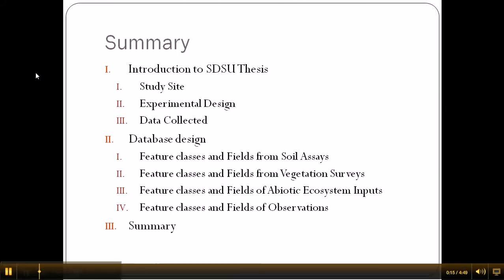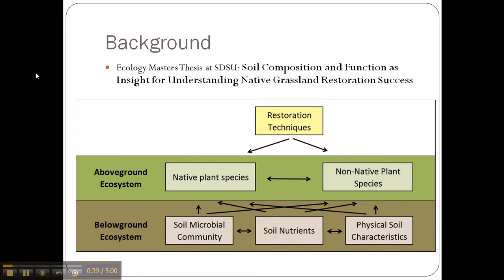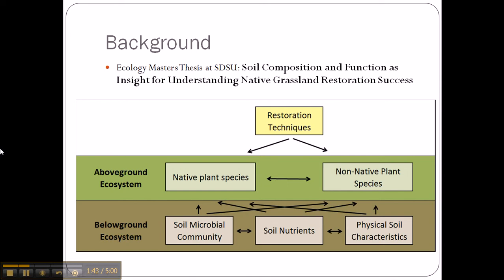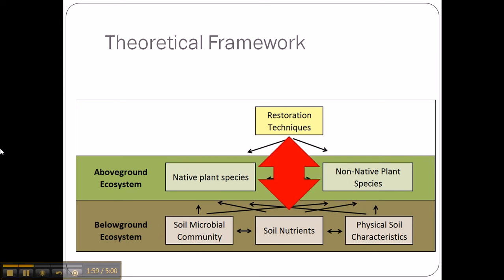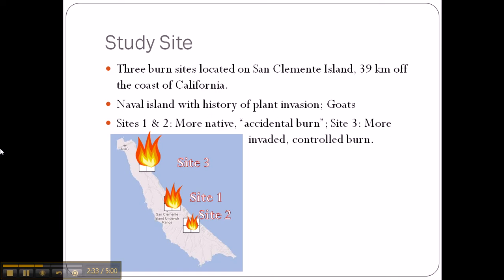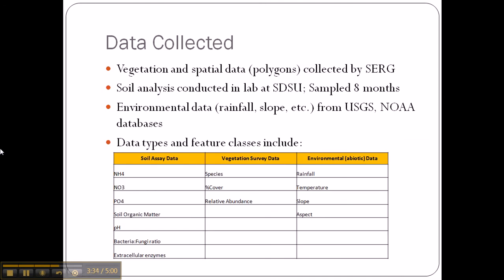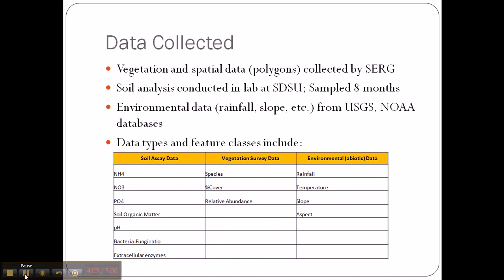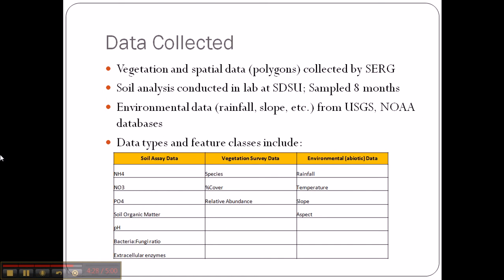Lo - USC SSCI582 Final Project Summer2013